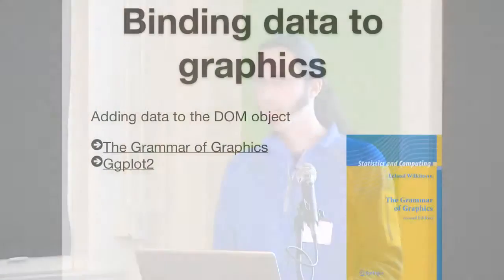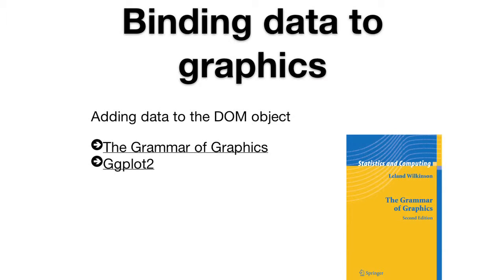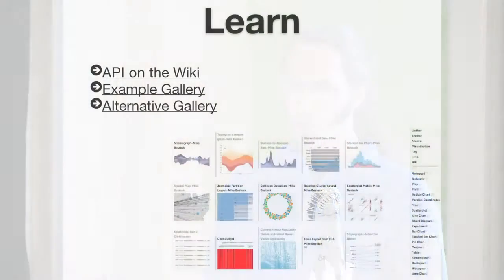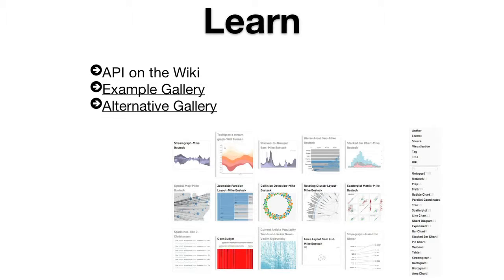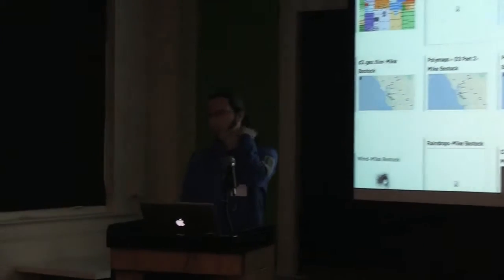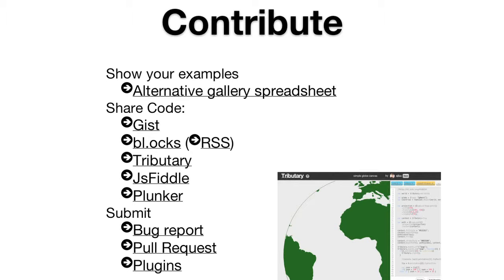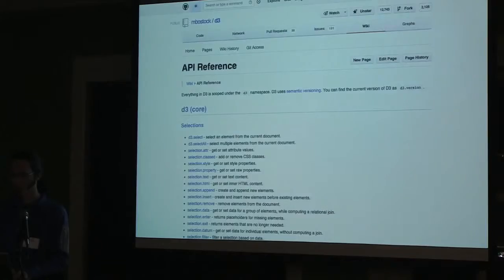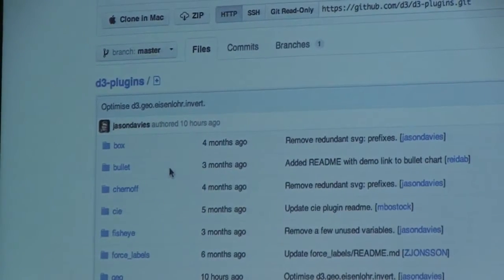bayd3: Christophe Viau - introducing the d3.js community 02.21.2013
Christophe Viau speaking at the Bay Area d3 User group meetup about the d3.js community